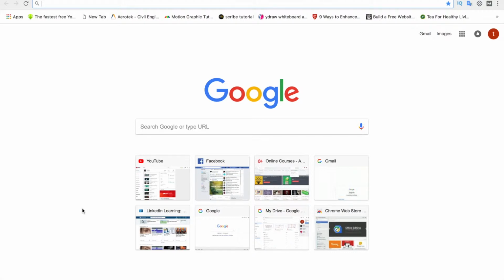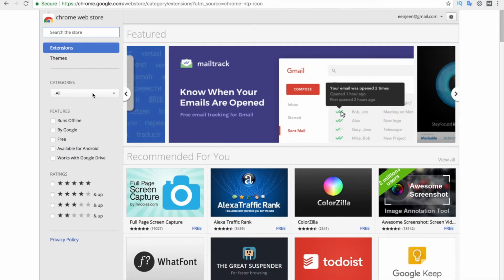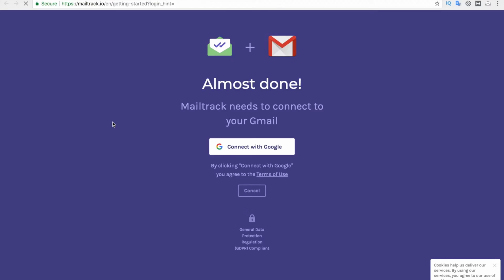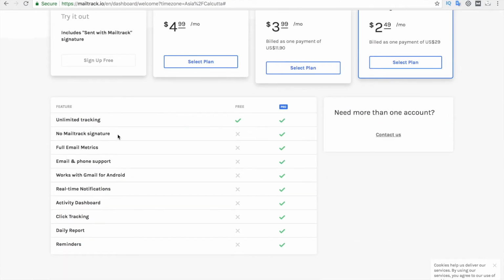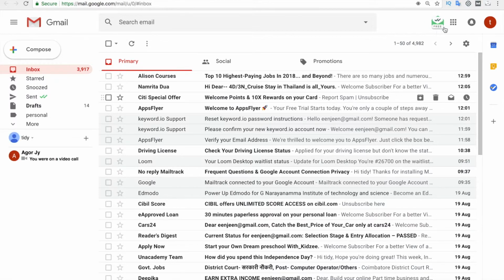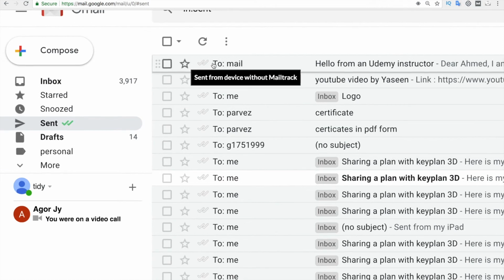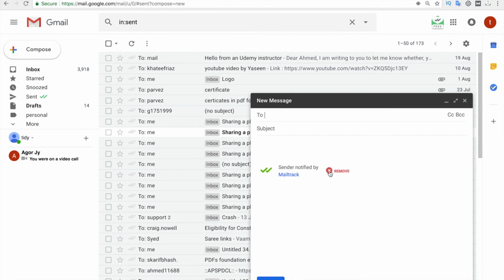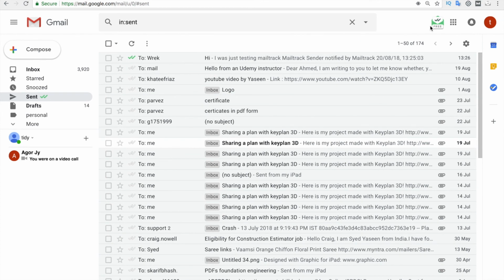how to track an email in gmail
Are you worried about whether your email has been received by your client or not then, don't worry because in this video I have explained you how to use a chrome extension called " mail track " to track your emails as you track your whatsapp messages.